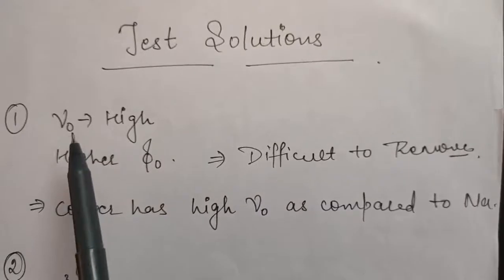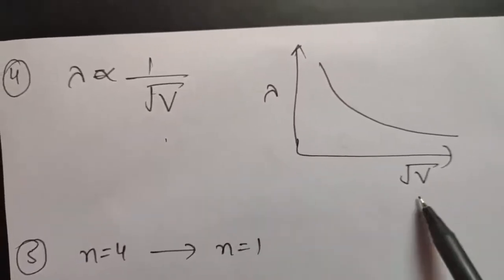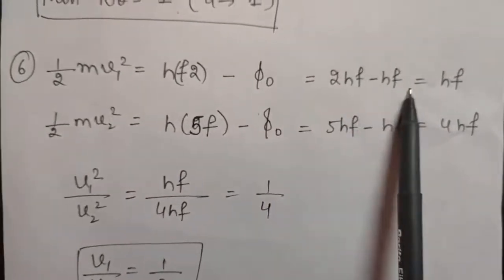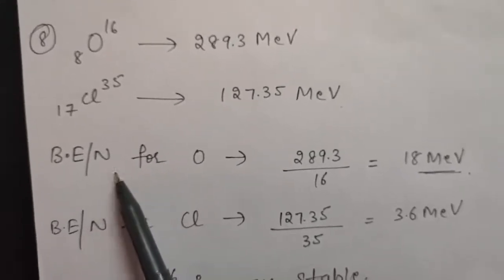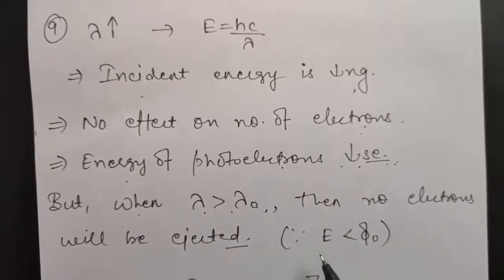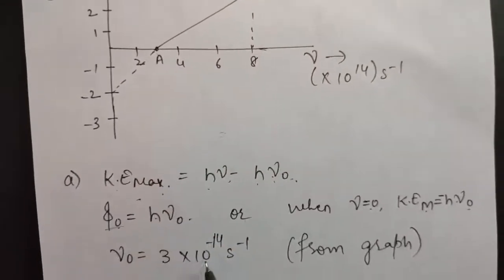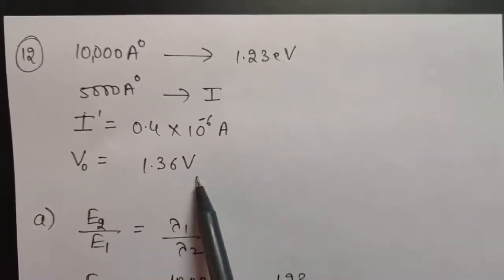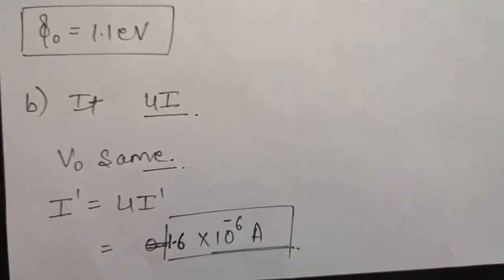Class - 12, Day - 95, Physics, Ch -11,12,13, Test Solutions